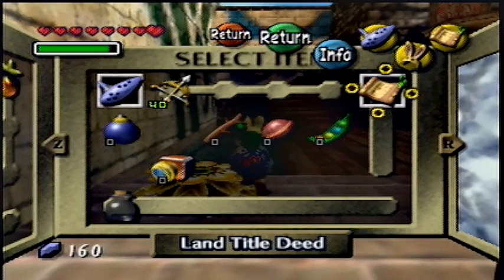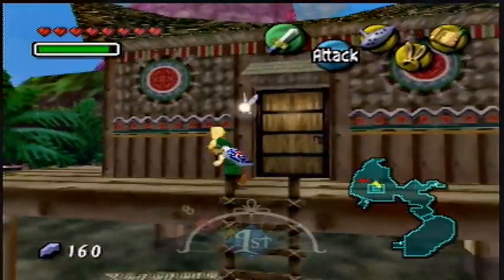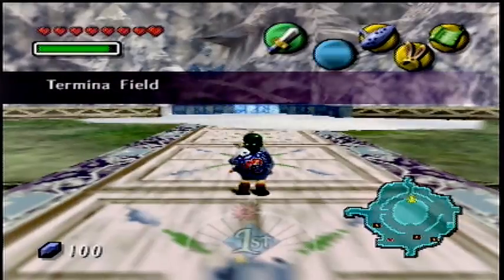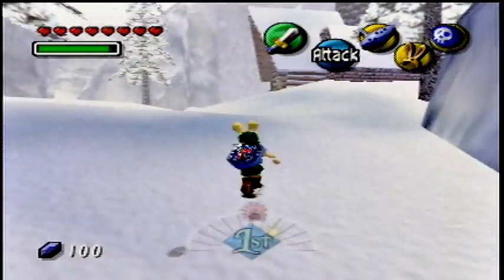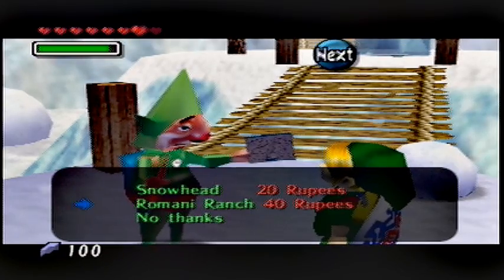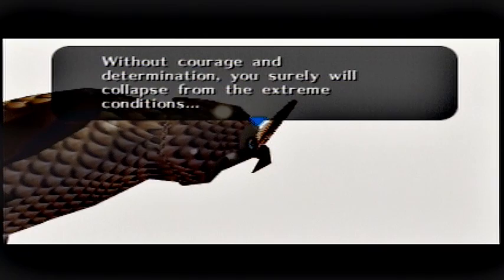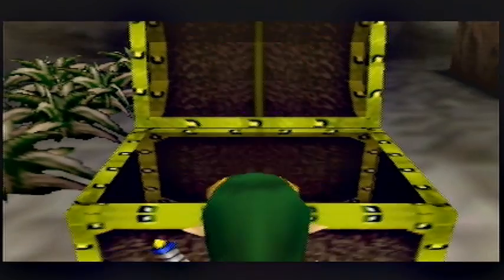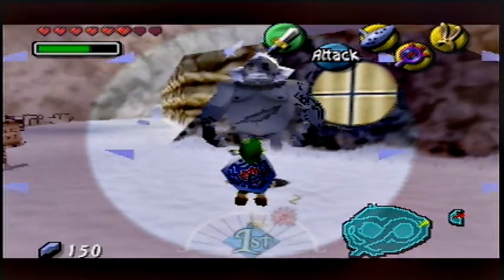The Legend of Zelda: Majora's Mask · Episode 19 · Village People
On today's exciting episode, we'll be coming 'round the mountain when we come, the northern one that is.

There, we stumble upon a village and some people. Sadly, none of them do the Y.M.C.A. or sail the seven seas. But an old "friend" does help us see the truth.